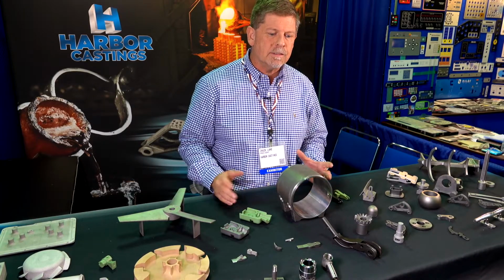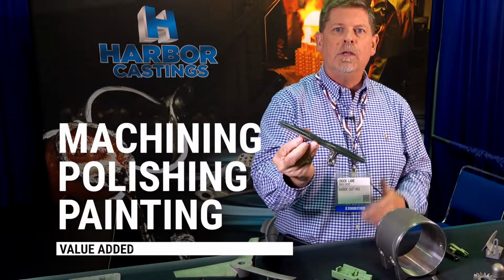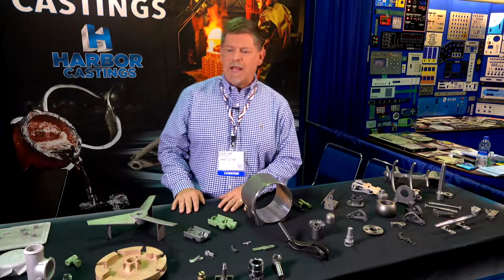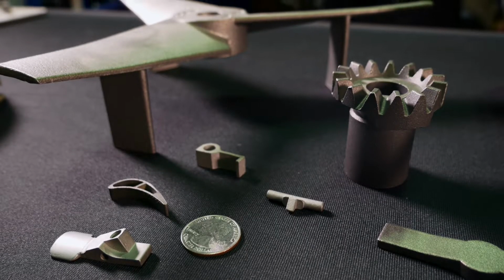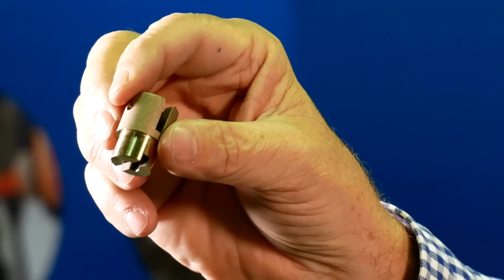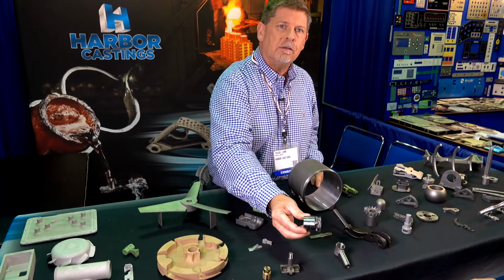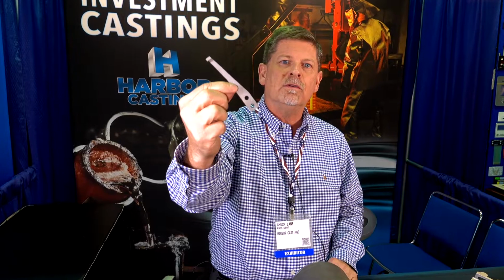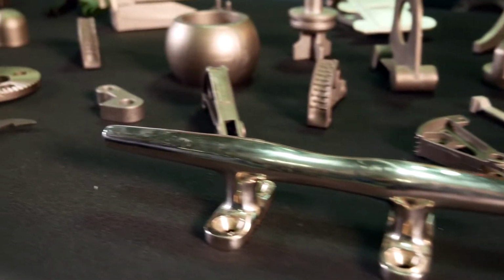Investment Castings with machining & Finishing | Harbor Castings | Cuyahoga Falls, OH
Investment castings are a fantastic way to get affordable castings within a fast time frame with value added machining. Harbor Castings is a featured supplier at the Design-2-Part tradeshows.

Harbor Castings is a ferrous and non-ferrous investment castings company. Customers range from the aerospace industry, to military, defense, transportation, air and hand tools, oil field, medical, valve and pump, door hardware, gun and food industries – to name a few.

Harbor has its own in-house tool making and machining capabilities.
Harbor also provides plating, black-oxide, painting, and polishing.
Harbor is NADCAP certified in Non-Destructive Testing.

They can provide you with a complete part manufactured to your blueprint specifications.

Harbor Castings Inc
2508 Bailey Rd
Cuyahoga Falls, OH 44221